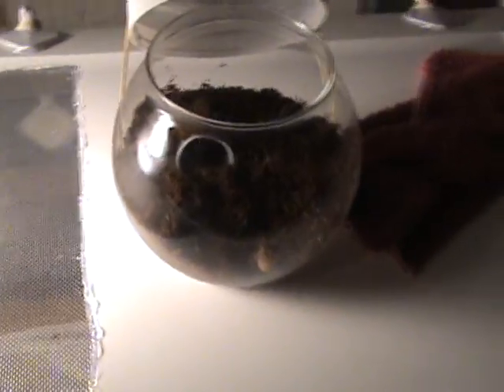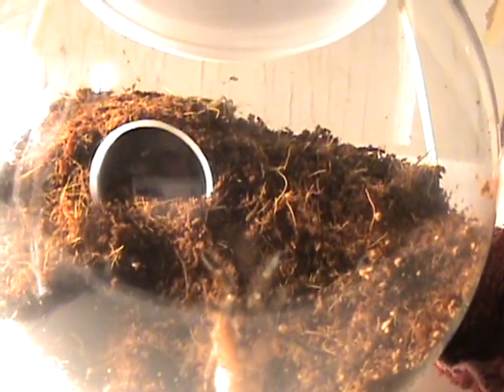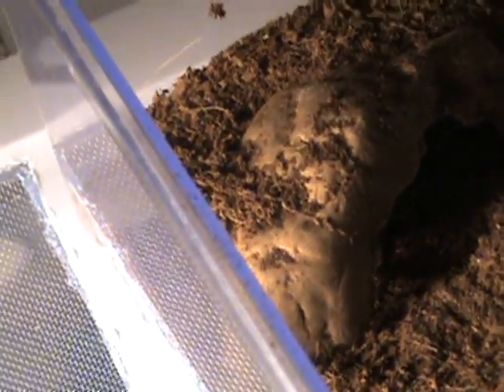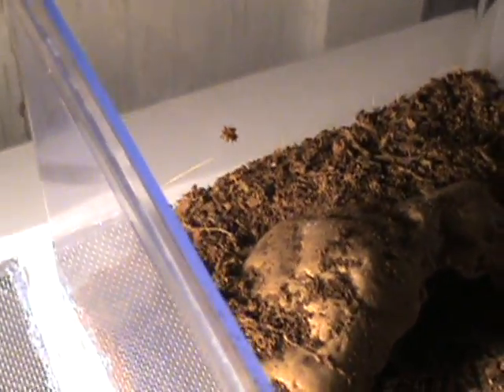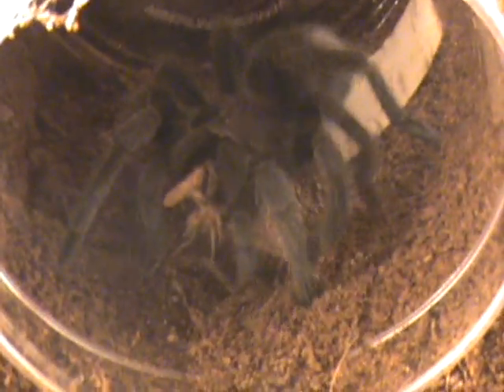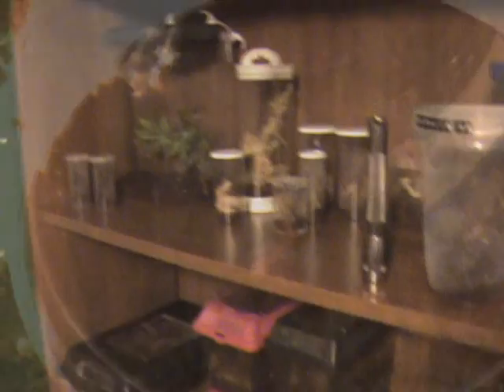Feeding Video #2.wmv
Well I desided to do a little feeding video of some of my critters that are not either in pre-molt or just freshly molted..  Hope you all enjoyed the video..

Check out my site for pictures.. You can also leave me a message there on my forum..